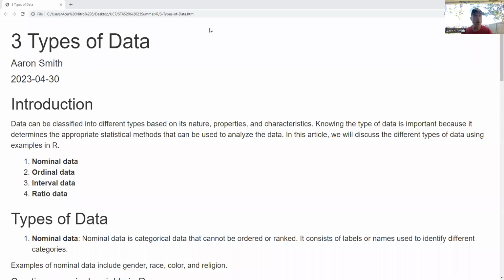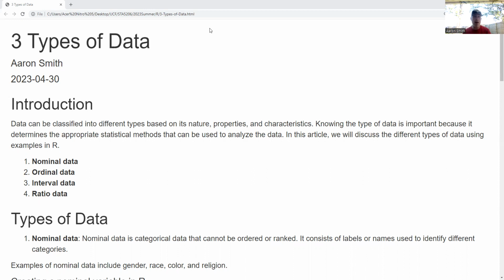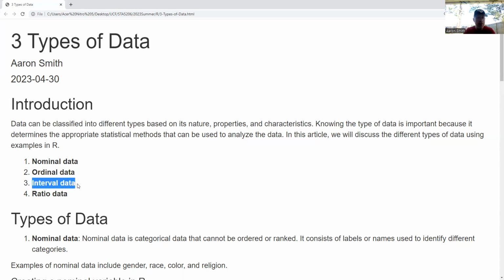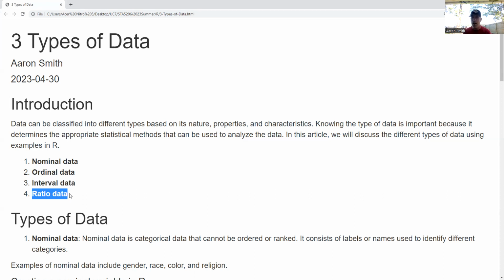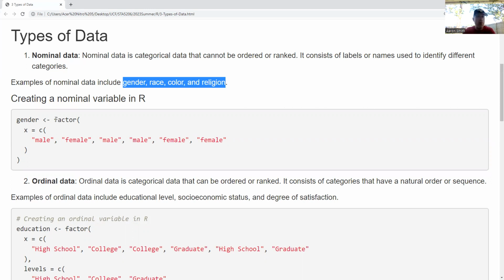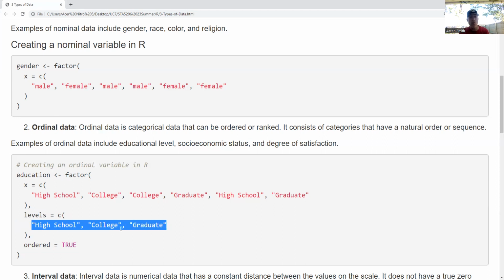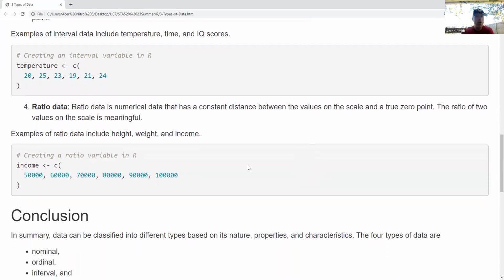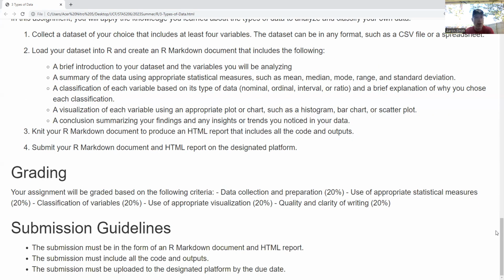3 Types of Data